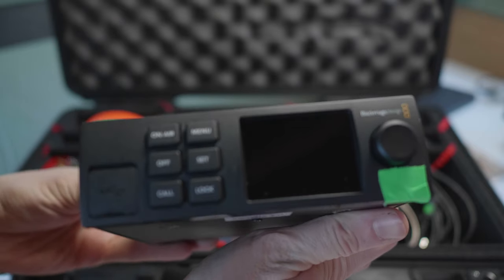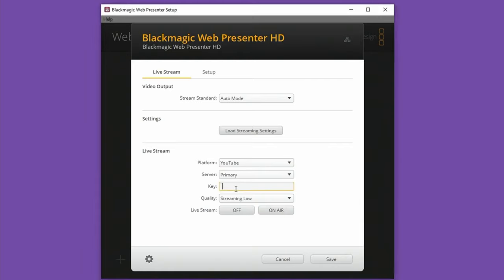Emergency Freelancer Kit for Live Video Production // Show and Tell Ep.87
Let's crack open and explore the extra - just-in-case - kit that I bring to freelancing jobs.

Featuring...
- ATEM Mini Pro ISO
- Decimator MD-HX
- UltraStudio HD Mini
- Web Presenter HD
- Stream Deck + XKeys controller
- Ninja V and Datacolor checker
- Tape, converters and cables

*Timestamps*
00:00 - The reason
00:23 - The case: Pelican 1535 Air
00:36 - #1 Switcher backup
00:55 - #2 The backup stream
01:19 - #3 Cable overload
01:29 - #4 Matching cameras
01:54 - #5 Conversion
02:06 - #6 The Decimator
02:21 - #7 GFX
02:43 - #8 All the buttons
03:06 - #9 Everything else
03:18 - To the future!